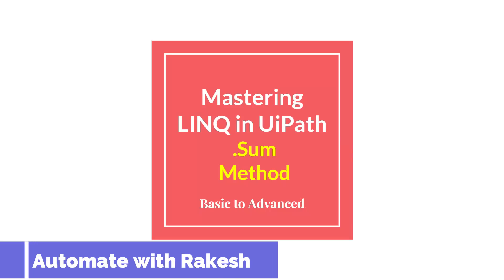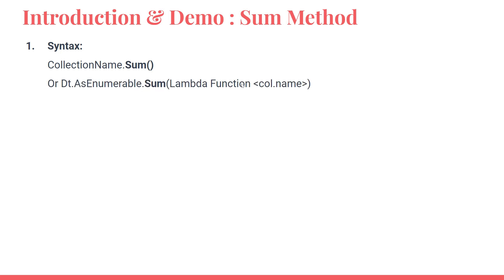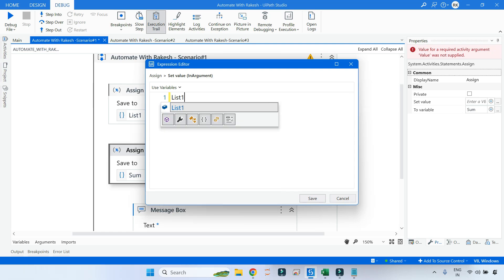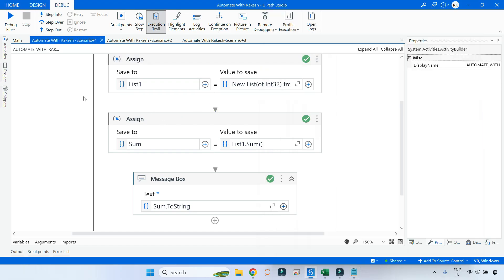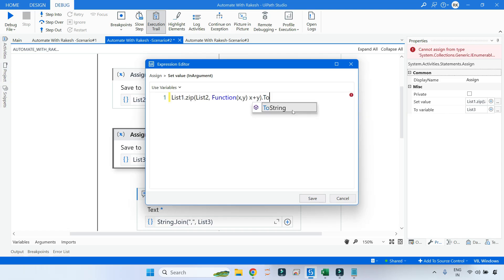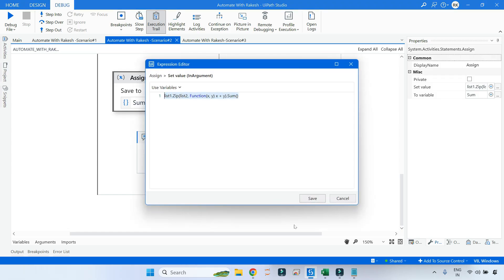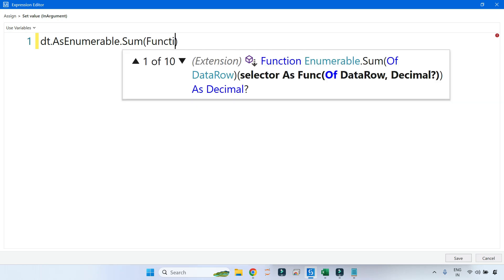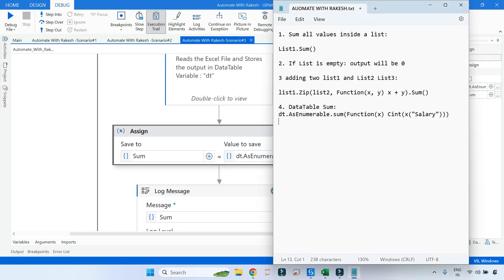Mastering Sum Method Using LINQ in UiPath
Empower your UiPath automation journey by mastering the Sum Method in LINQ! Join us for an insightful session where we unravel the potential of the Sum Method. Learn how to efficiently aggregate data and elevate your skills in UiPath. Dive into the world of LINQ and become a Sum Method expert for seamless data manipulation.
Codes Shown in the Video:
1. Sum all values inside a list:

List1.Sum()

2. If List is empty: output will be 0

3 adding two list1 and List2 List3:

list1.Zip(list2, Function(x, y) x + y).Sum()

4. DataTable Sum:
dt.AsEnumerable.sum(Function(x) Cint(x("Salary")))

Get Answers to:
How to get sum of a column in Datatable using LINQ in UiPath?